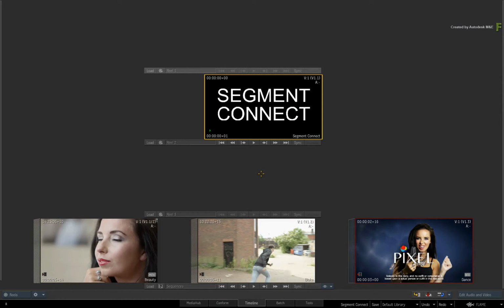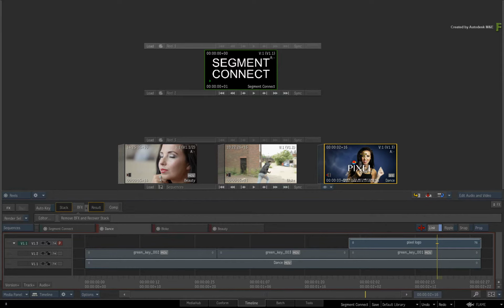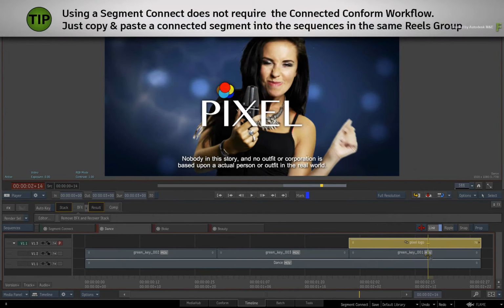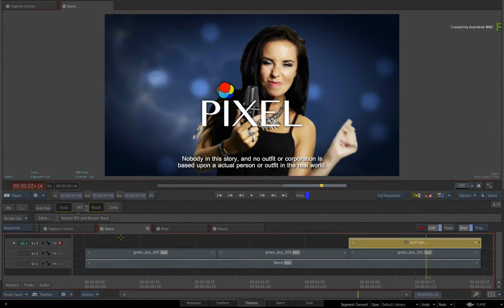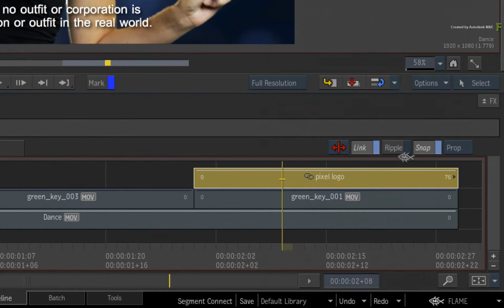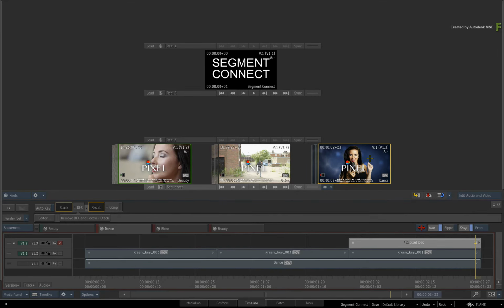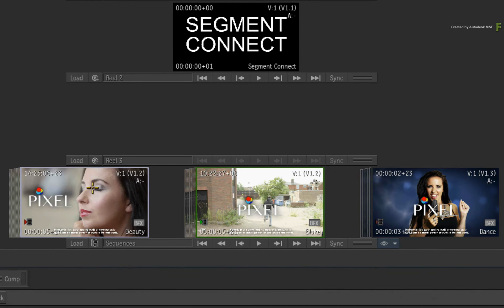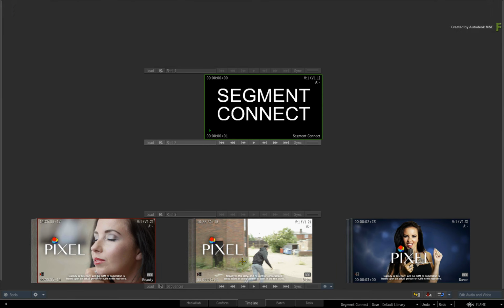Versioning with Segment Connect - Flame 2017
Level: Intermediate

This video shows how to use the new Segment Connect in Flame 2017.

This functionality allows you to have multiple copies of a segment that can be across a sequence or numerous sequences that are all synced together.

For example if you are using the same clip or gap clip across multiple sequences, any changes you make can affect the clip or gap clip over all the sequences.

This is a massive time-saver for loads of use-cases including versioning!

Just so that you know, the Segment Connect is independent from the Connected Conform Workflow.  This will work across multiple independent sequences as long as they are in the same Reels Group.   This makes it quick and easy to use.